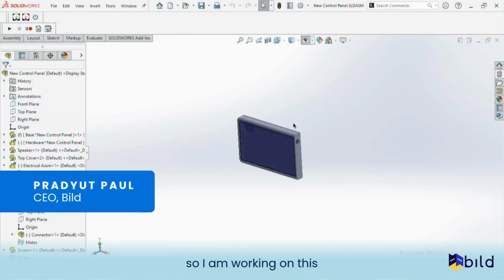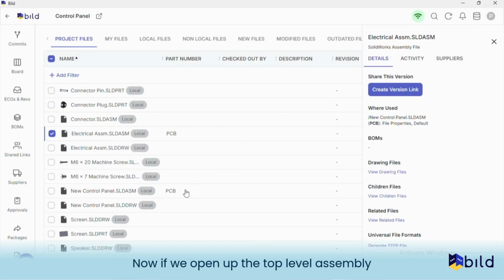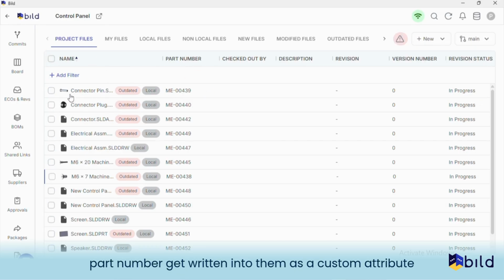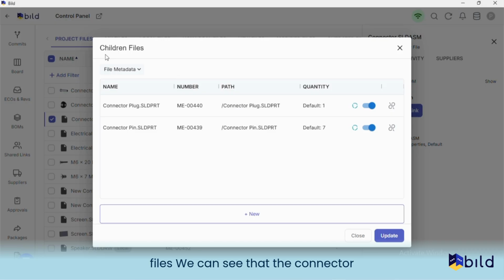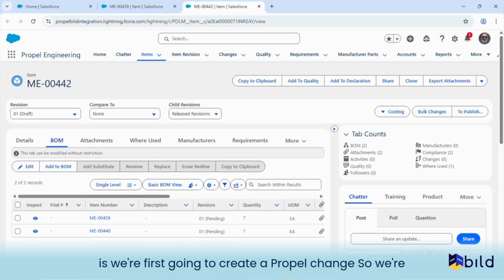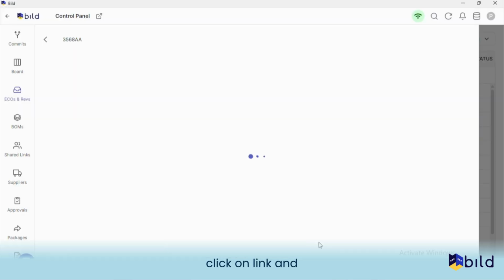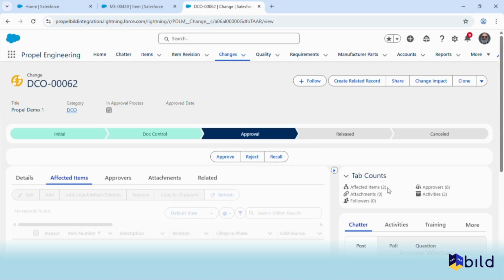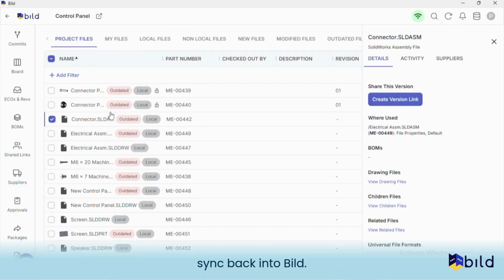Design Hub for Teams Without PDM: Enhance Engineering Efficiency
Discover how Design Hub enhances engineering teams without a PDM, powered by the Propel-Bild integration and Bild's multi-CAD fluent Cloud PDM. Providing robust version control, seamless BOM management, and easy CAD file tracking, all within a cloud-native platform designed to streamline processes.

LEAD WITH OUTCOMES
– Ensure design integrity with automated version tracking and part numbering.
– Simplify BOM and file release directly from CAD without IT overhead.
– Scale naturally from lightweight control to full change management.

WHAT’S INSIDE
– Overview of version control and governance features
– Benefits of cloud-native scalability and security
– Quick setup for fast time to value

– Enable engineers to focus on innovation instead of managing data.
– Reduce setup and training times with intuitive cloud interfaces.